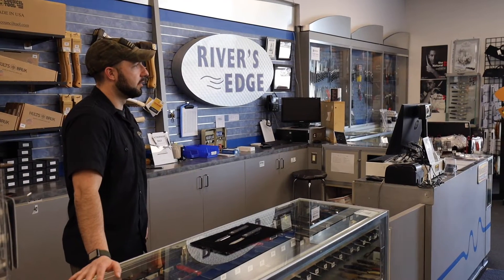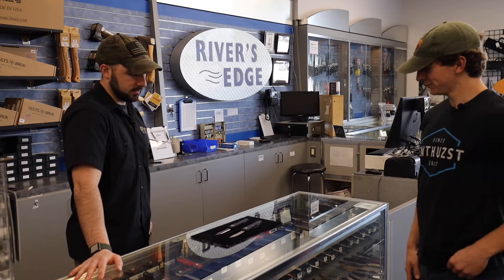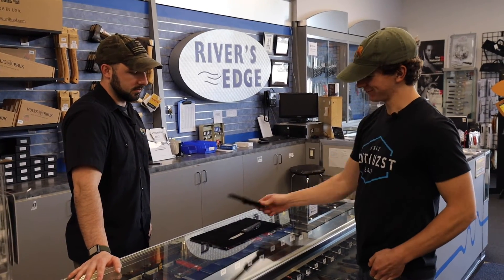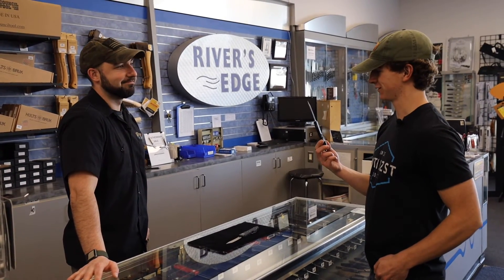What's the Deal with DLC? - Mental Strop (River's Edge Cutlery)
Join us for a brief overview of DLC coating! Find out what makes it so durable and sometimes so expensive!

Thank you all so much for the love and support.